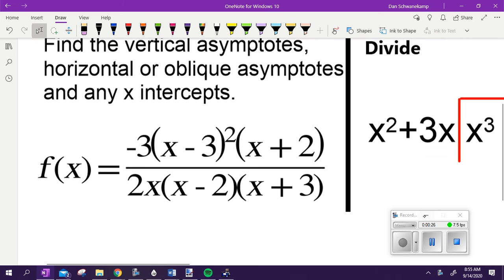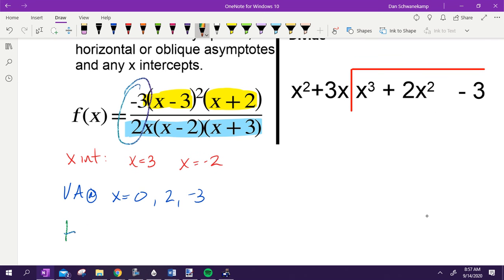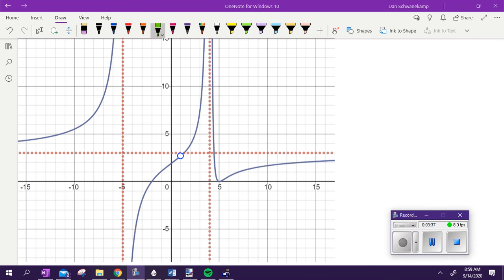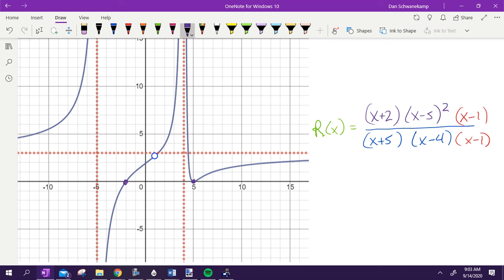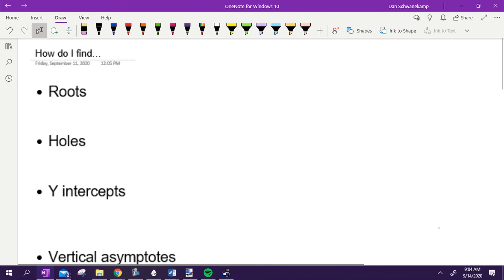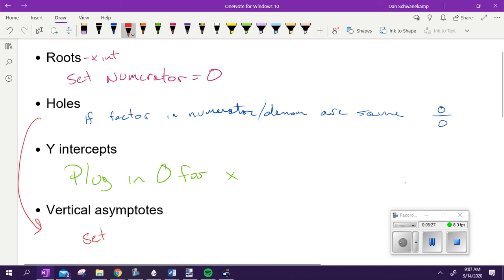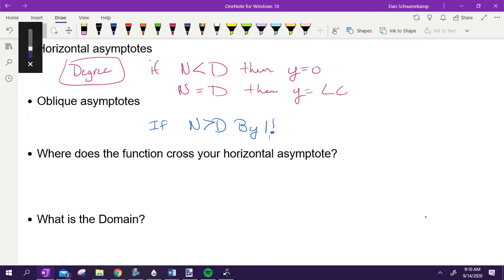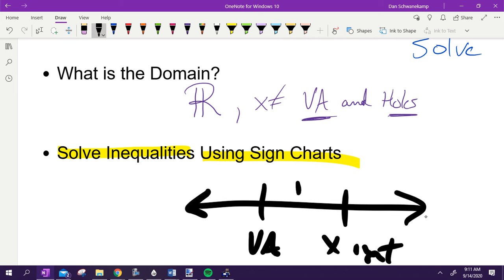Graphing Rationals Quiz Review